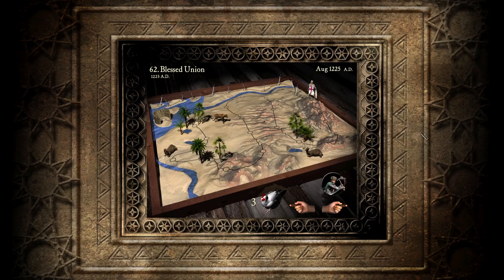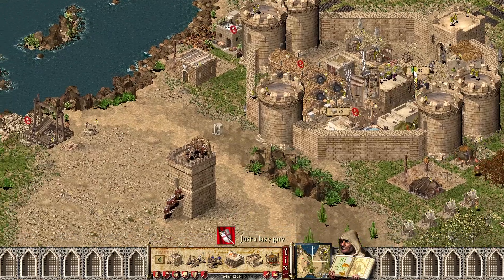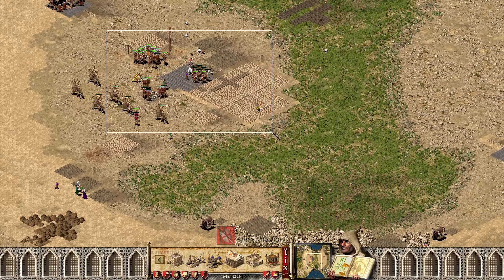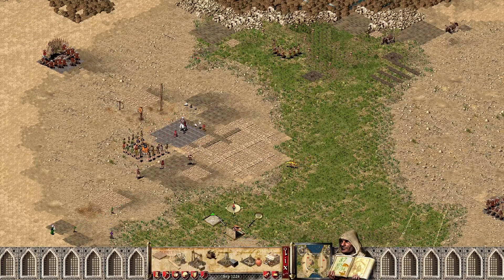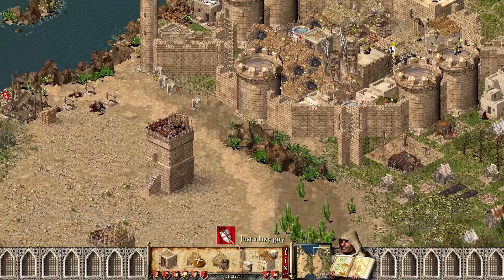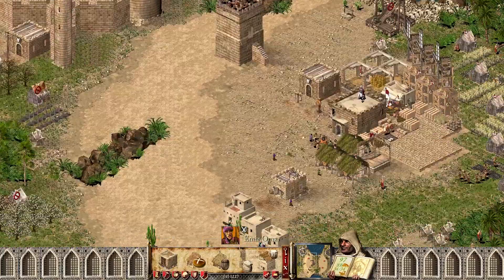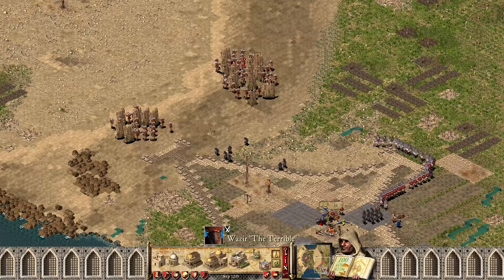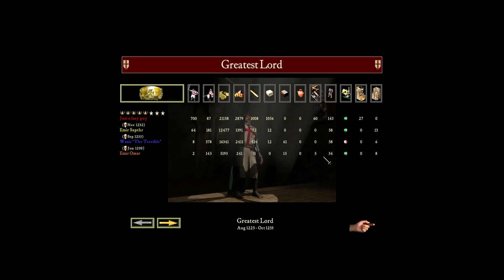INTJ Villain Plays: TUTORIAL: Stronghold Crusader - Mission 62: Blessed Union!!!!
TUTORIAL: Stronghold Crusader - Mission 62: Blessed Union!!! - How INTJ Villain would complete this mission!

This video features a villain persona who uses dark humour and makes jokes about various topics, including religion and historical themes. They reflect the character's personality, not my own views.